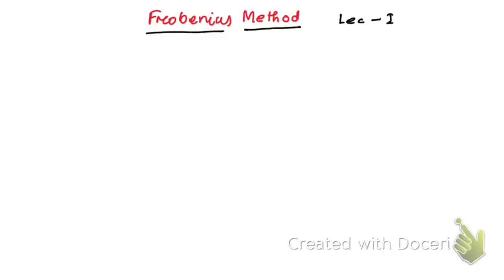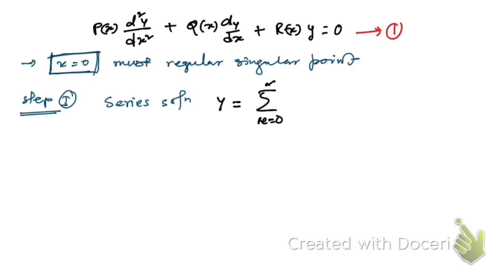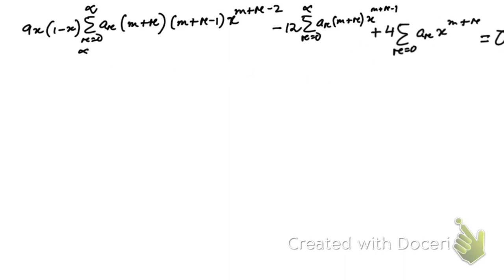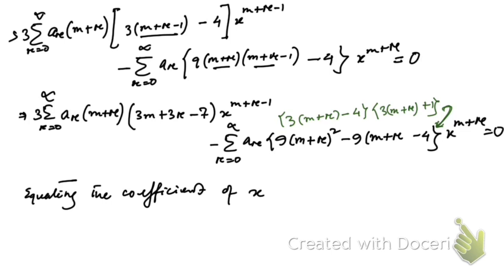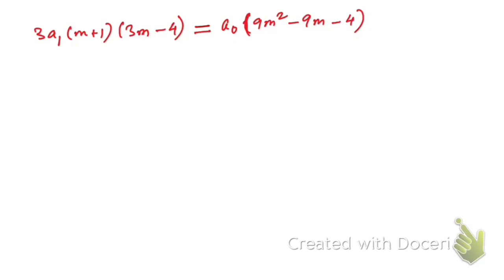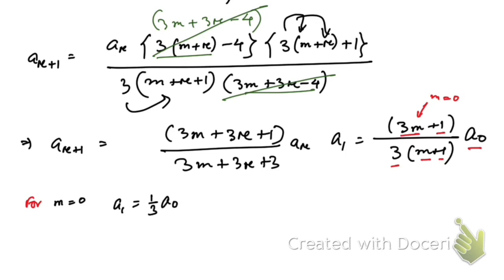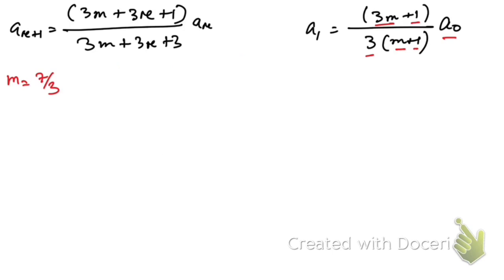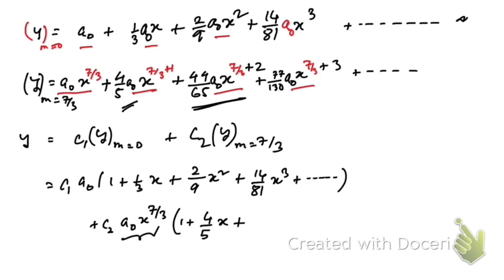Frobenius Method Lec-1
Frobenius Method Lec-1 Mathematical Physics for BSc And Engineering